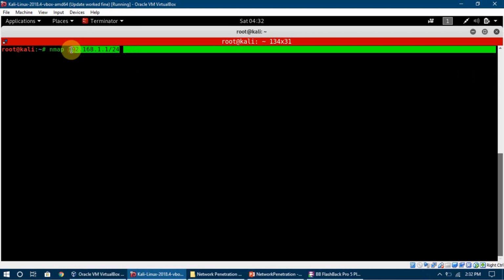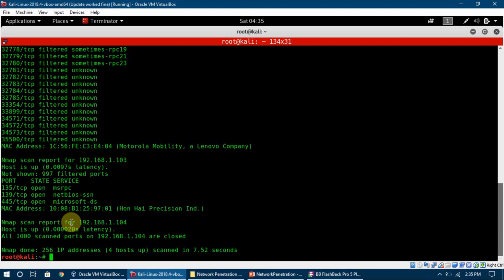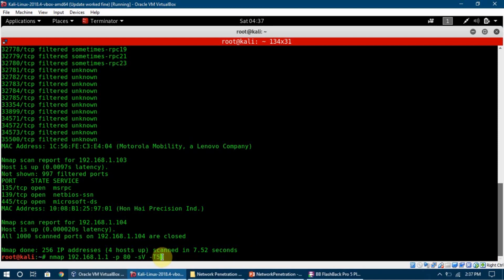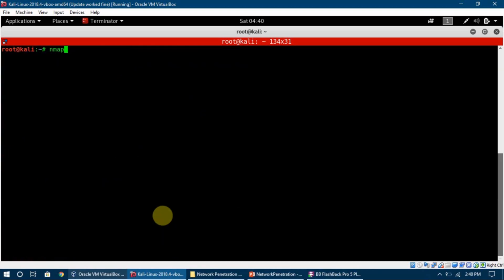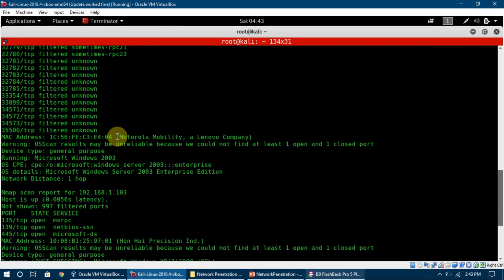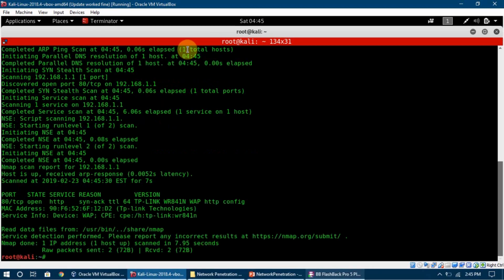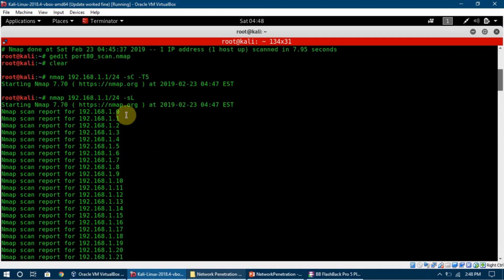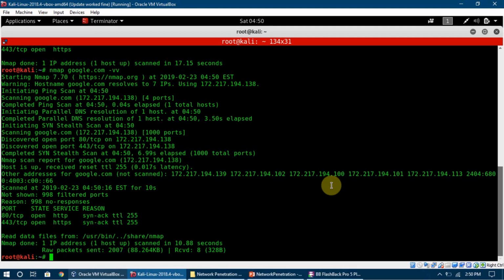38. How To Use Nmap - How To Scan Devices In A Network To Extract Useful Information (Part 2)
In this video, we are going to discuss a very important tool called nmap. Nmap can be used as a vulnerability scanner, port scanner, network scanner and there are no limitation to it. Its a very powerful tool used by each and every ethical hacker or penetration tester. It can be used before or after connecting to a network.
We will upload a new video everyday and also post your suggestions in the comments section.